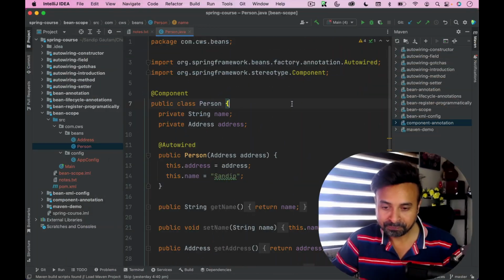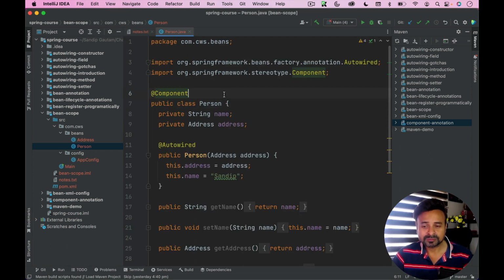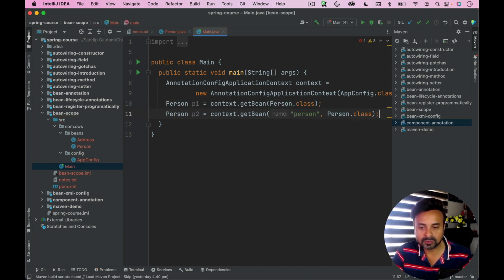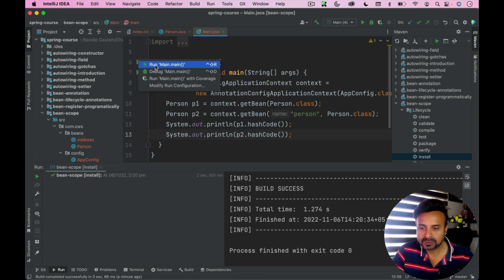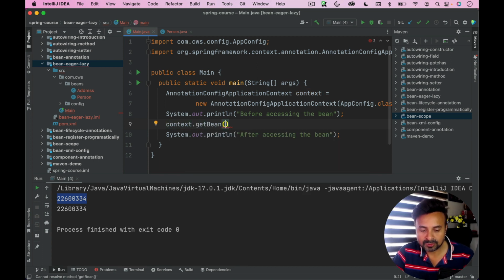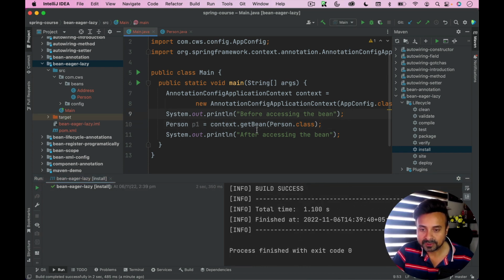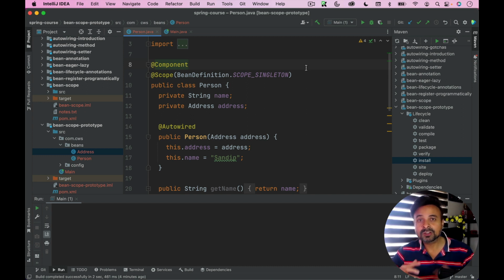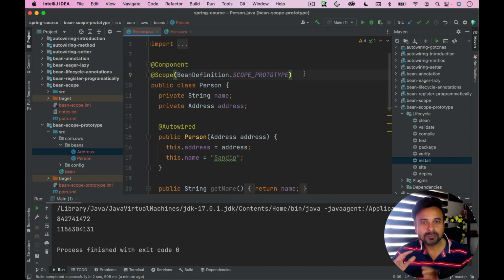Spring Course - Bean Scope | Spring Singleton & Prototype Scope | Backend Dev | Full Stack Dev